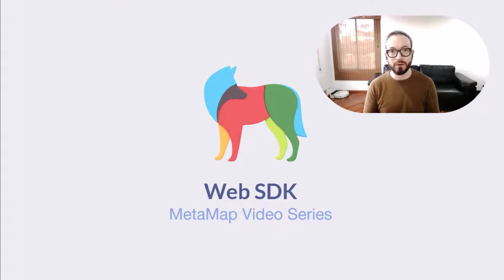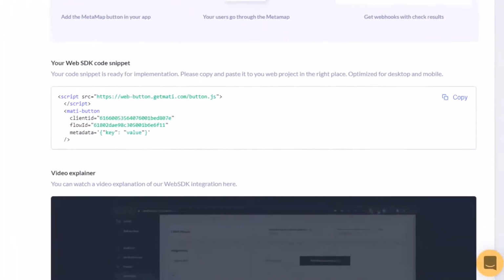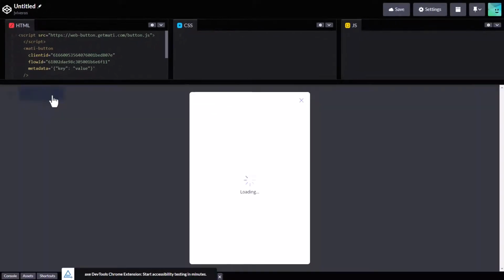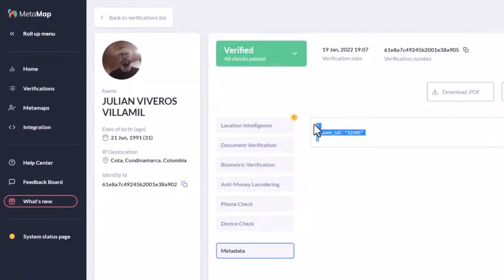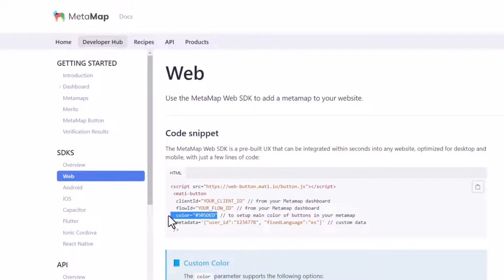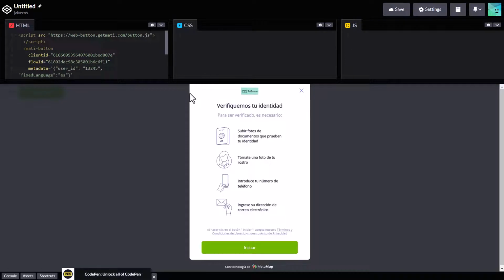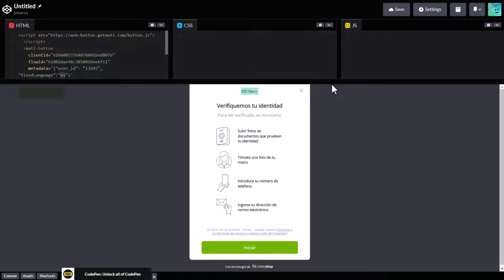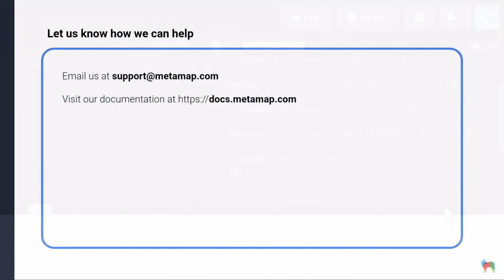MetaMap - Web SDK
Learn step by step how to set up the MetaMap verification flow inside your web application